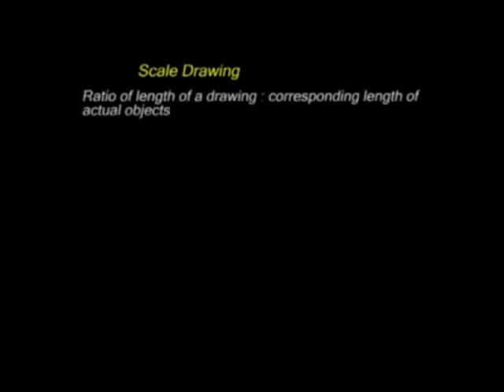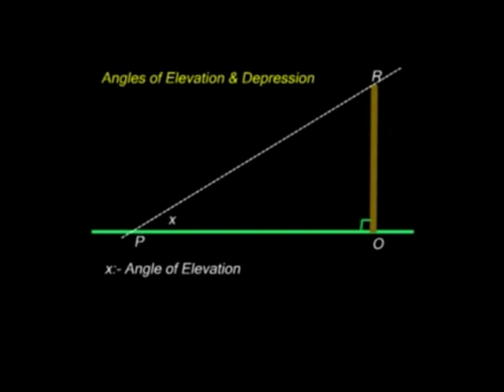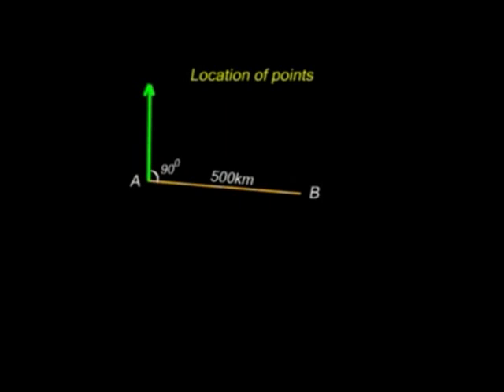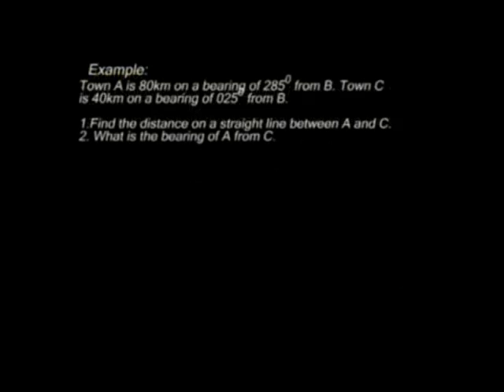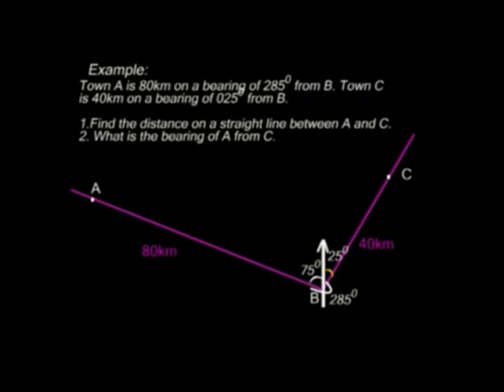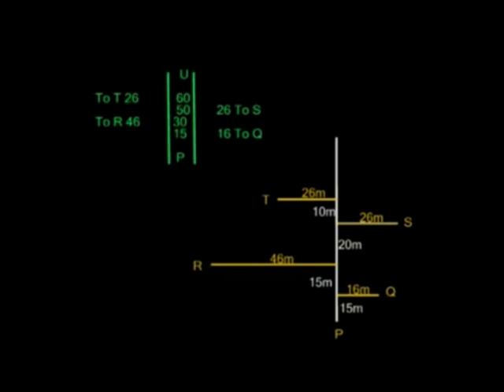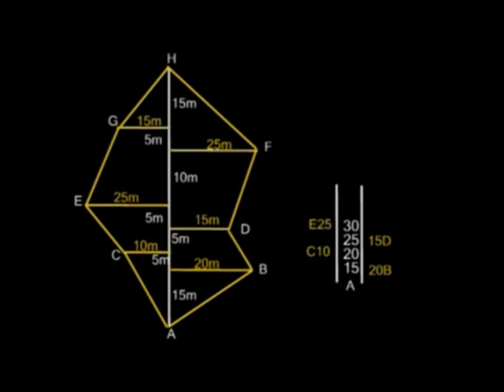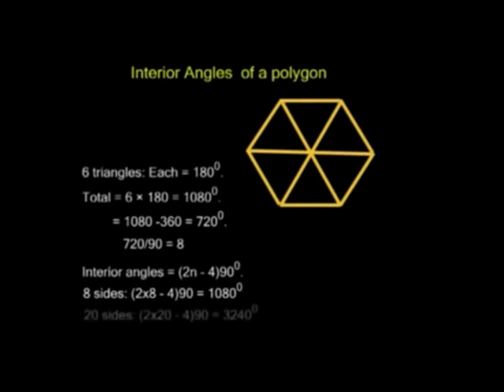17 Bearing & Distance